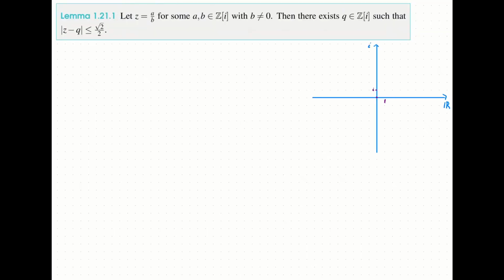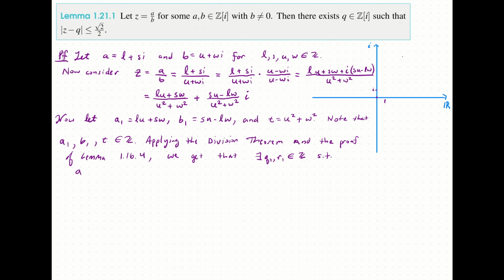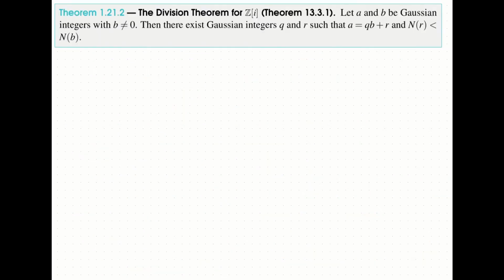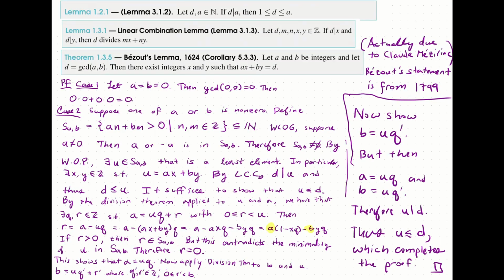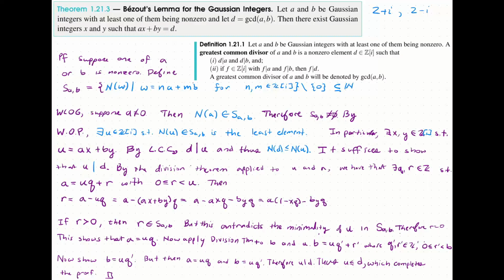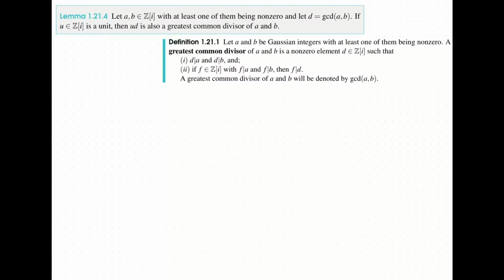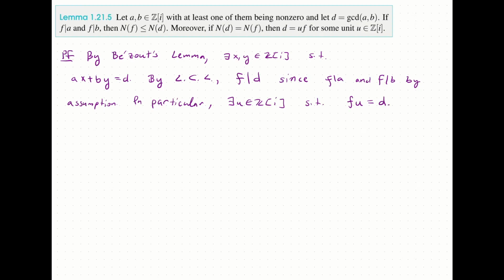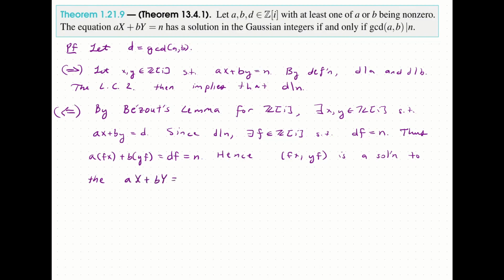Elementary Number Theory - Lesson 21 - The Division Theorem for the Gaussian Integers